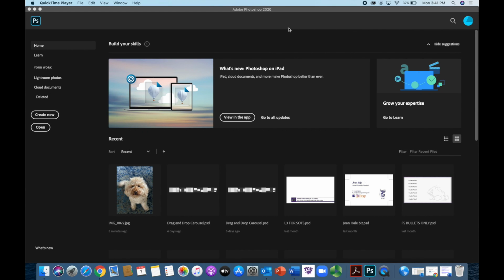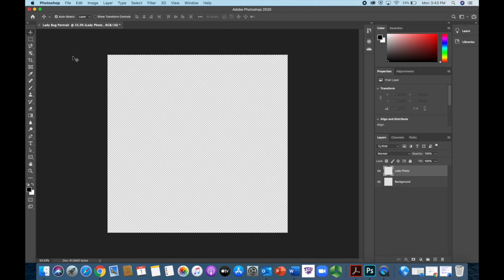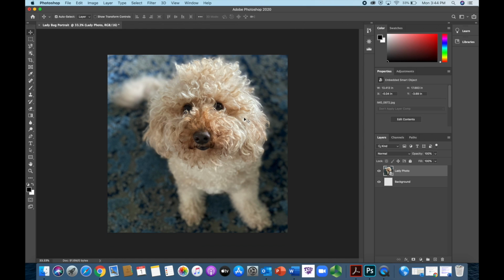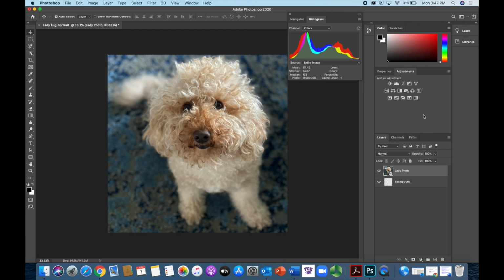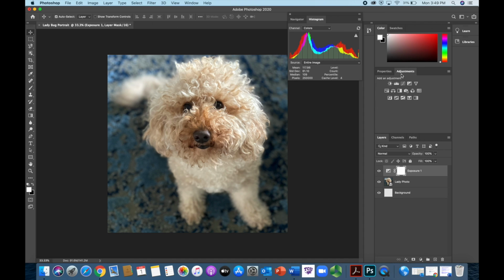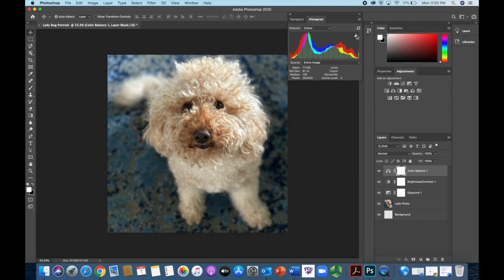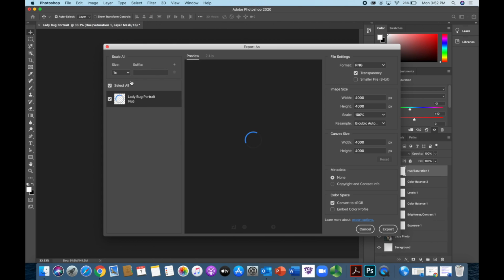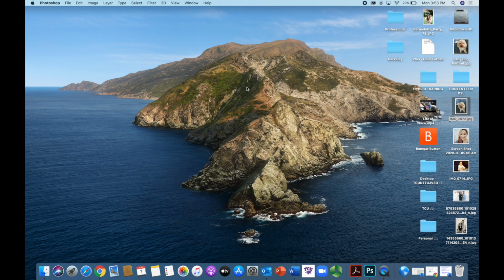Photoshop Basics Tutorial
This video is about Photoshop Basics Tutorial